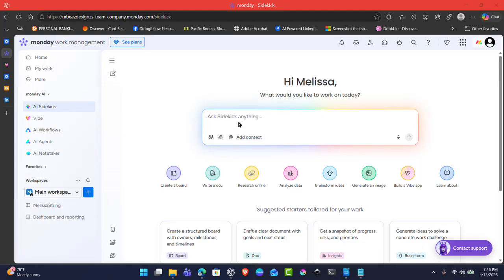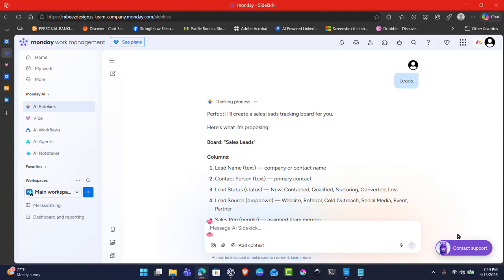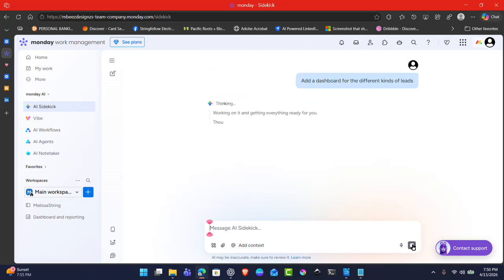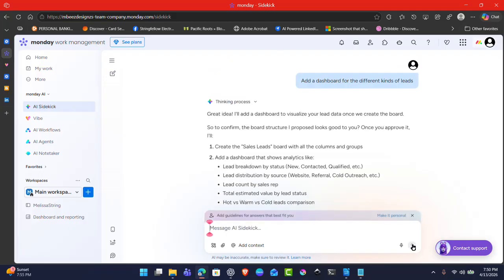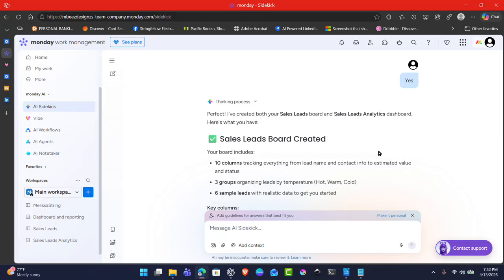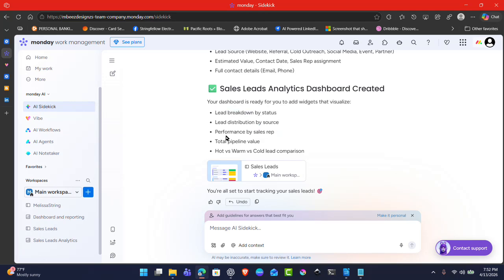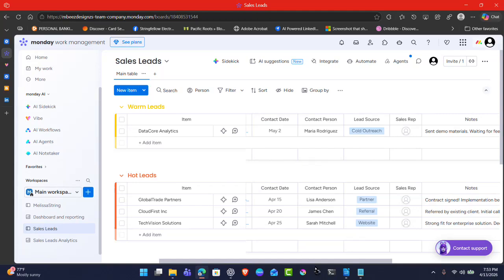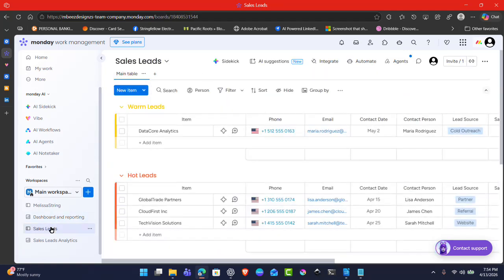Creating Sales Analytics with AI Sidekicks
I explored AI Sidekicks, a tool similar to Vibe, though not as robust in functionality. In the demo, I demonstrated how to create an analytical sales board by simply describing the workflow I wanted to build. The tool then guided the process by asking clarifying questions, such as whether I wanted to track leads. Based on my responses, Sidekicks automatically generated a fully structured board with columns like sales representative, assigned contact date, estimated value, and email. It also created a corresponding dashboard that included insights such as lead breakdown by status and source, performance by sales representative, total pipeline value, and segmentation of hot, warm, and cold leads. When prompted, I confirmed the setup, and the board was created instantly.